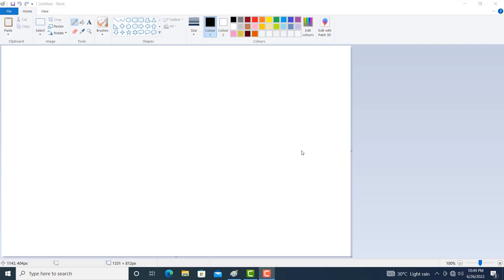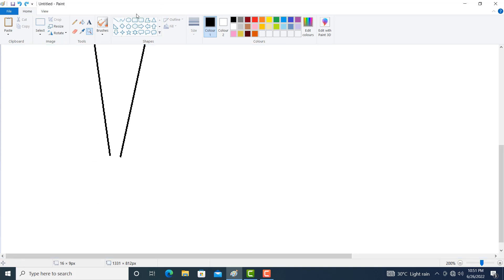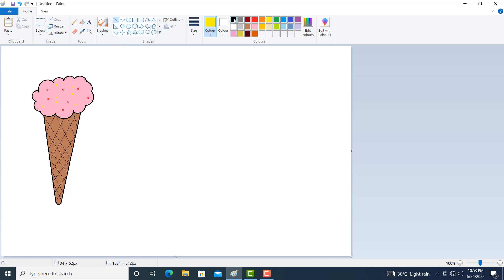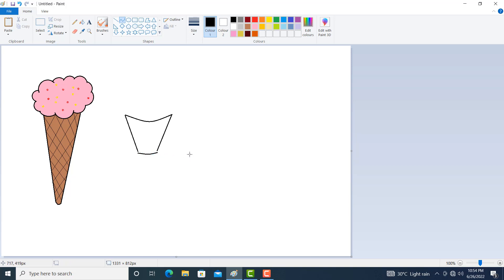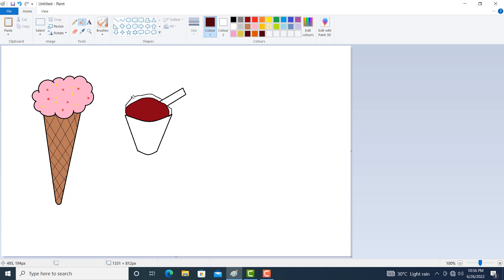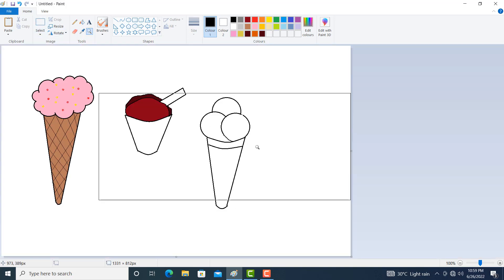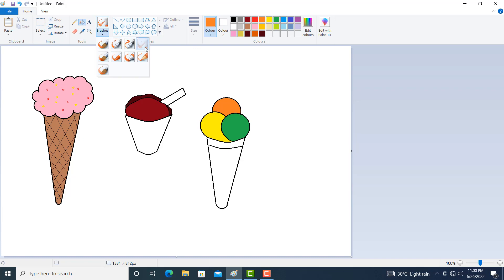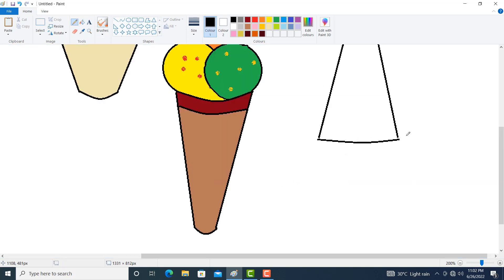Microsoft Paint Tutorial for Beginners New (Ice Cream Drawing)